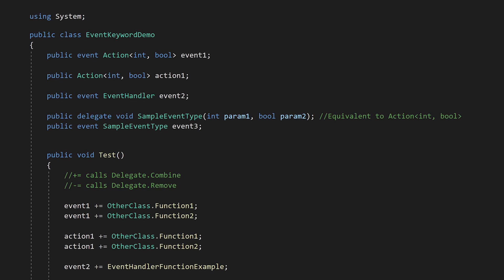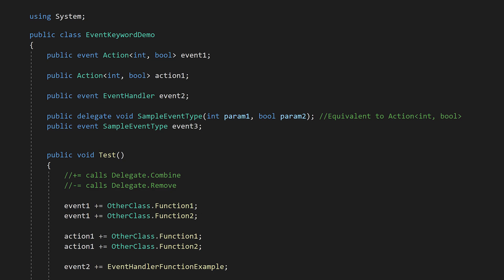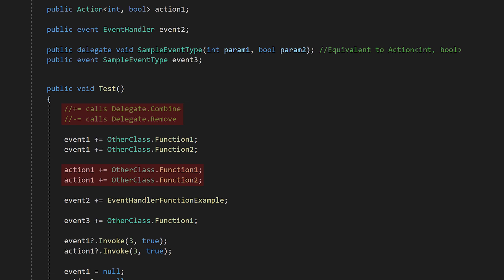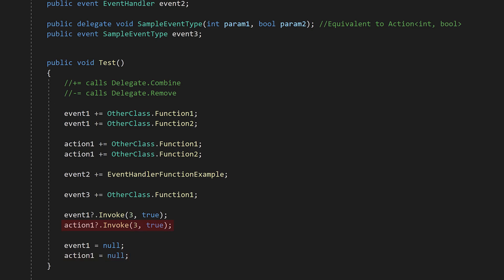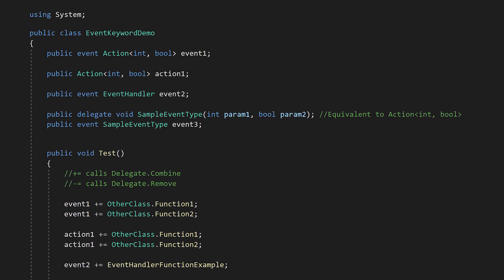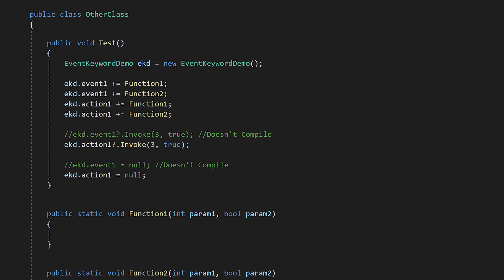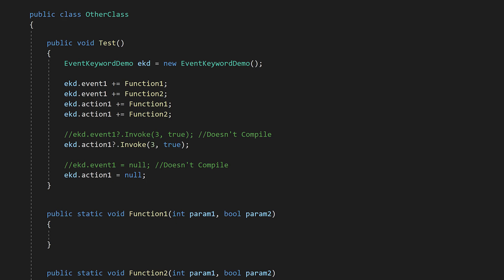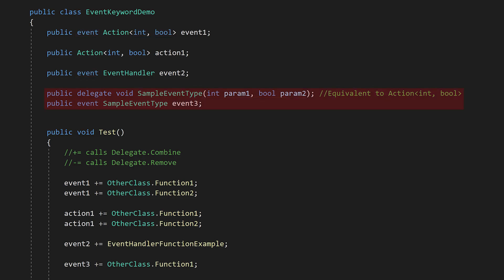What does the event keyword in C# actually do?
Going over what the event keyword in C# actually does.
It might seem like the event keyword does a bunch of magic, but it actually only slightly modifies the existing function delegate system.